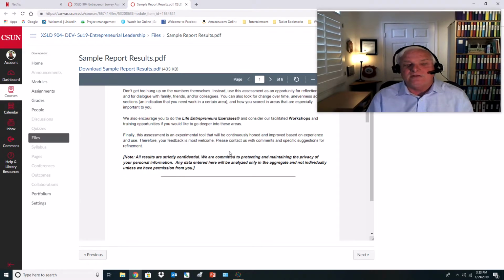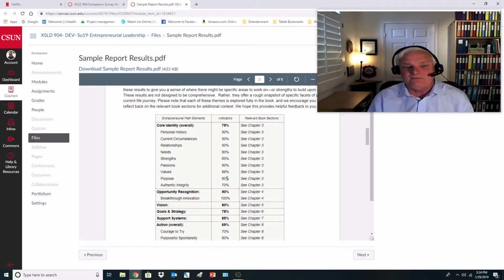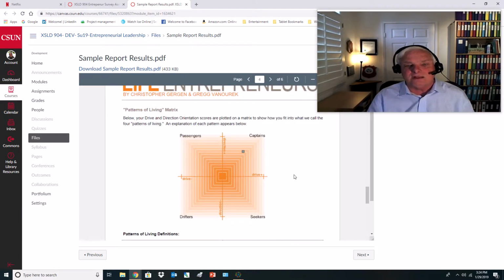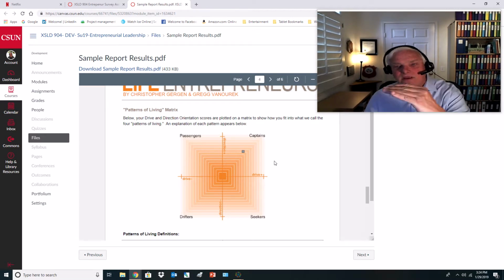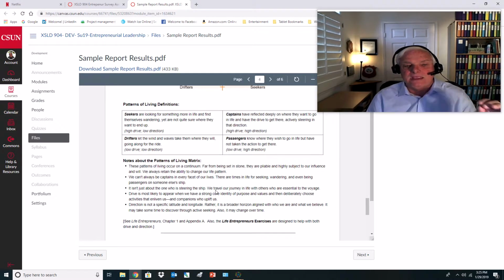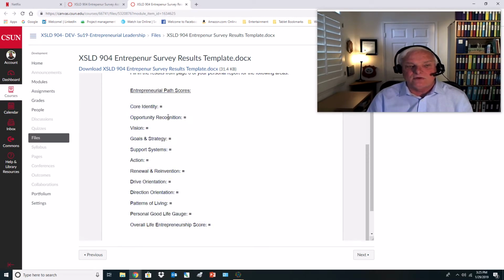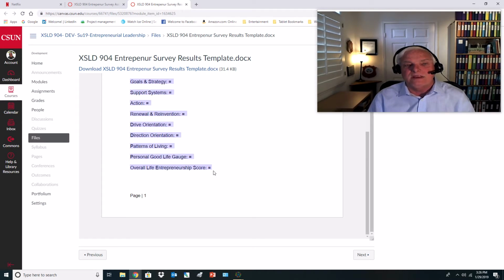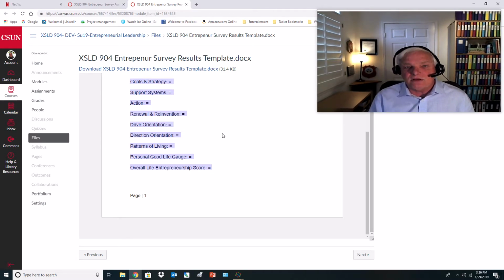XXSLD 904 Entrepreneur Personal Survey Assignment Video Introduction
XSLD 904 Entrepreneur Personal Survey Assignment Video Introduction